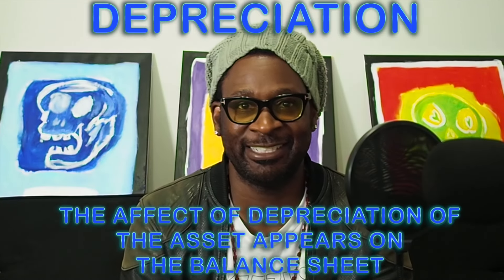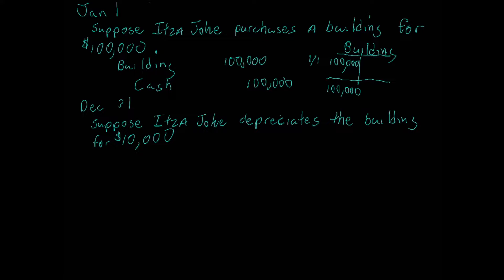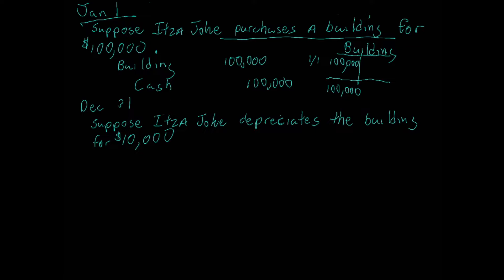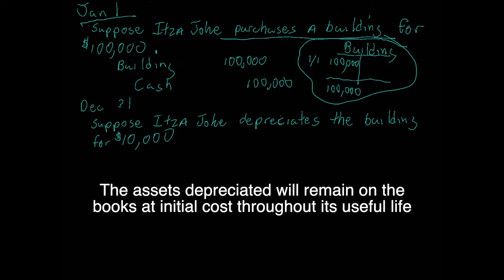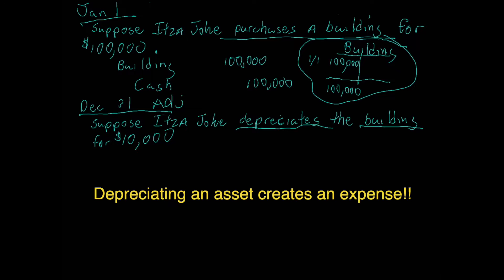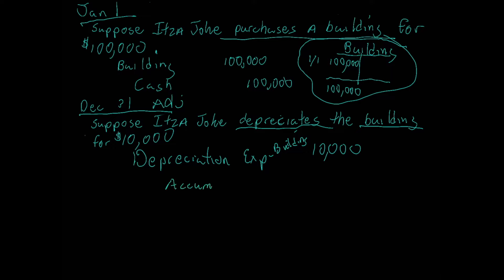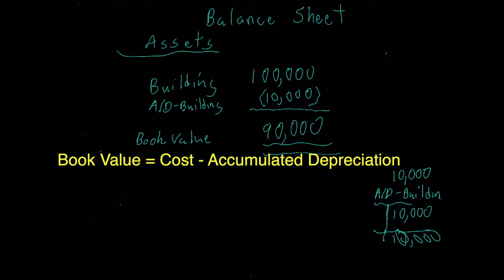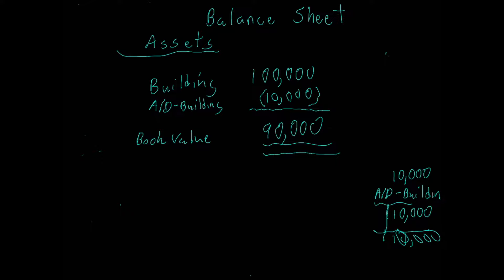Depreciation EXPLAINED: Is it Really this Easy??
In this in-depth tutorial, you will learn  The step-by-step process of depreciation; Real-life examples to illustrate the purpose of depreciation in various scenarios; and How to record depreciation including its impact on financial statements. So let's dive into the world of depreciation and take your financial knowledge to the next level! 🏆

REMEMBER: Accounting ain't Hard… it’s really a JOKE...Therefore, it’s my full commitment to save you countless hours and money as you learn the punch line!!  Mastering Accounting Principles are key to a fundamental understanding of Business, financial literacy, and wealth💼💰💡!!

00:00 - Intro
00:22 - What is Depreciation?
02:05 - Adjustment Journal Recording (Real Life Example)
04:46 - Reporting Accumulated Depreciation on the Balance Sheet  (Example)
09:35 - Outro

accounting